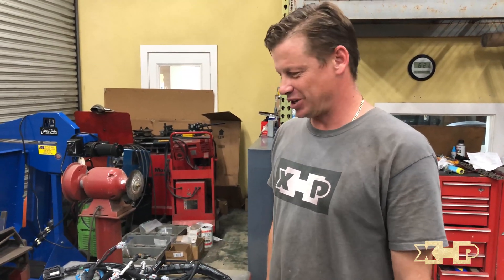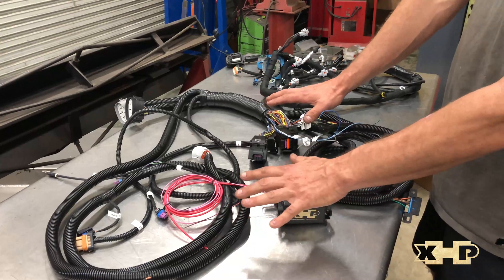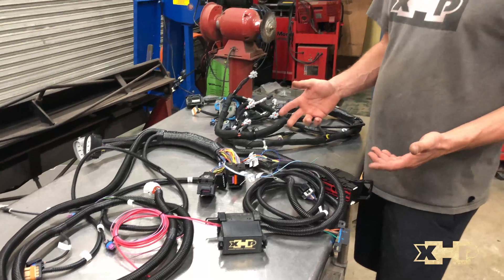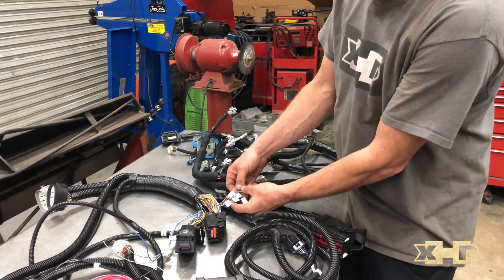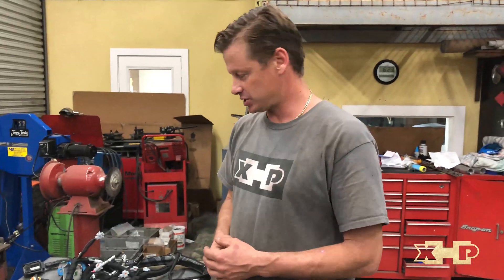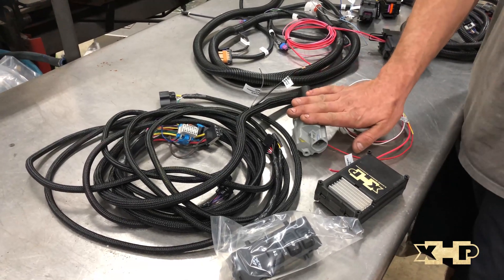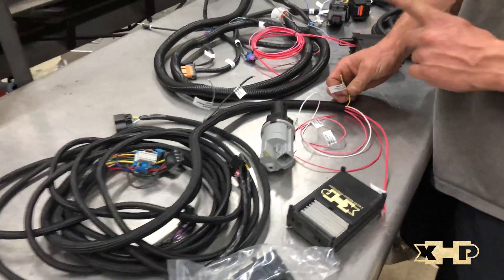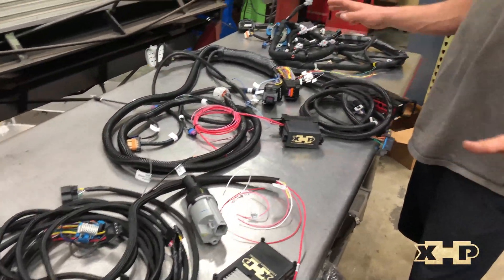X-treme Hummer Performance Standalone Harness for Duramax Conversions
Heres a somewhat short video about our Standalone Harnesses for Duramax Conversions. We review both the standalone drivetrain harness as well as the Transfer case control harness.